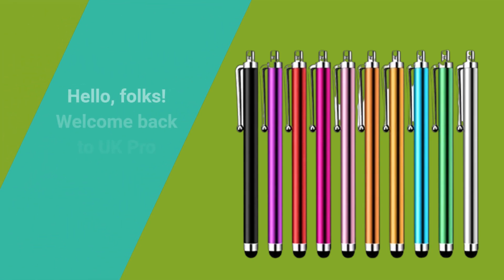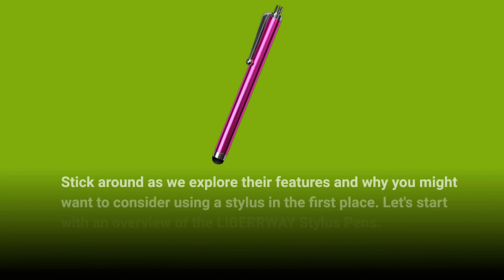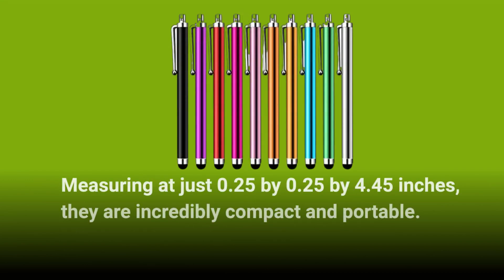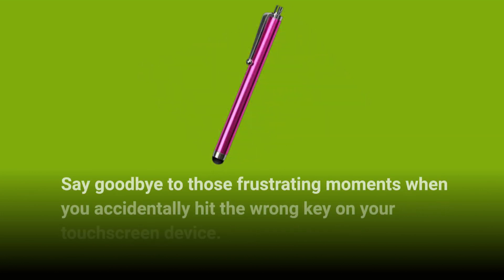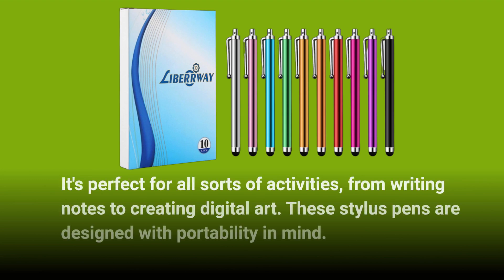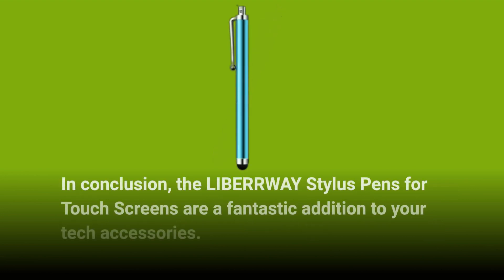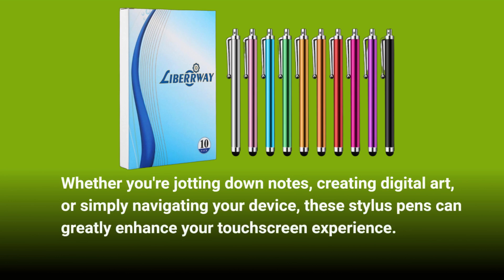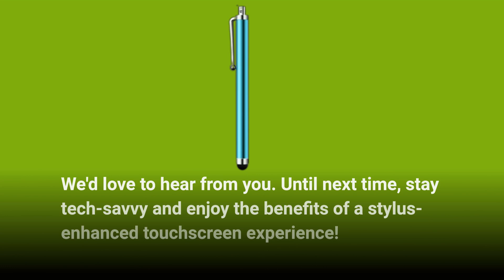Stylus Pens for Touch Screens, LIBERRWAY Pen 10 Pack Review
Amazon Product Name : Stylus Pens for Touch Screens, LIBERRWAY Pen 10 Pack

In this video, we're diving into the world of touch screen stylus pens with our review of the LIBERRWAY Stylus Pen 10 Pack. If you're tired of fingerprints and imprecise touches on your touchscreen devices, these stylus pens might just be your solution. We'll explore their design, responsiveness, and compatibility with various touch screen devices. Whether you're an artist, note-taker, or simply looking for a more precise touch experience on your smartphone or tablet, this review will help you decide if the LIBERRWAY Stylus Pens are the right choice for you. Watch the video to learn more and make an informed decision for your touch screen needs.